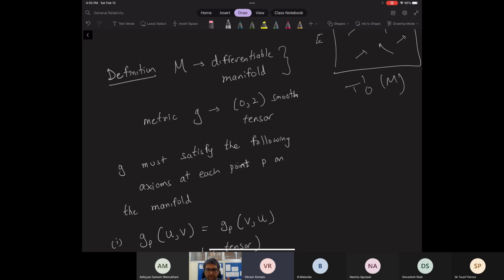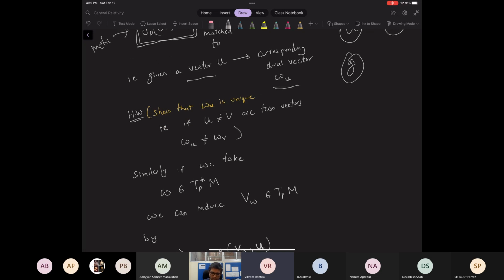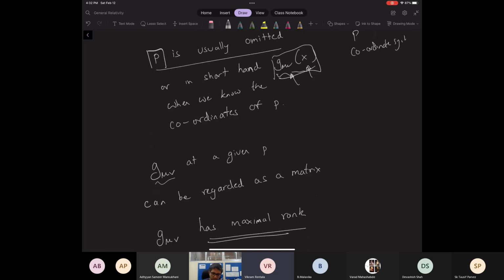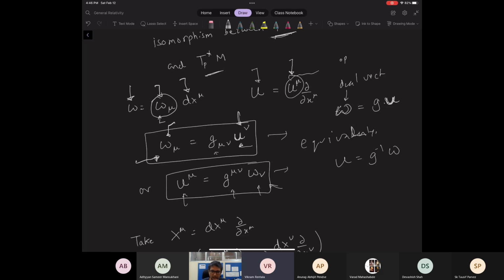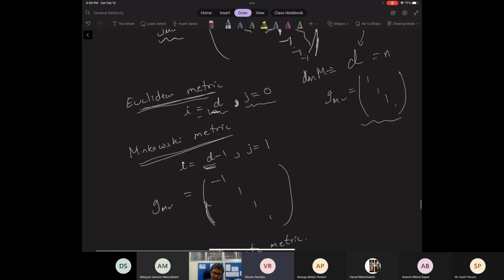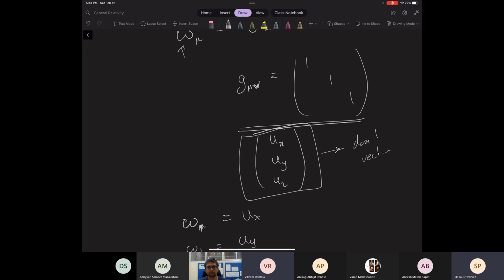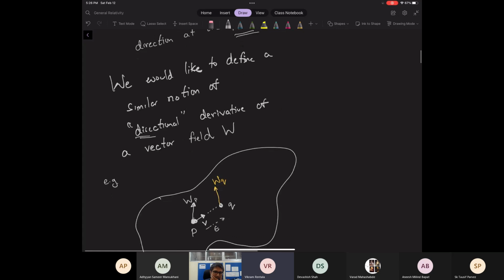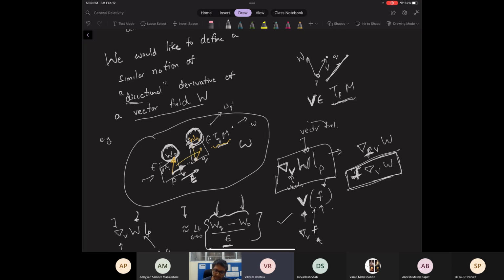General Relativity - Lecture 12 - Metric Spaces